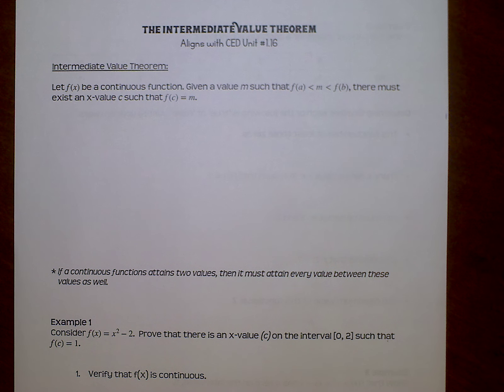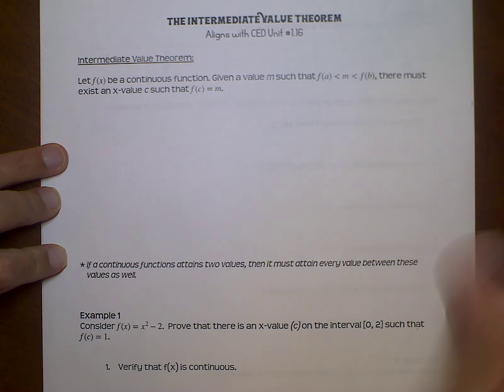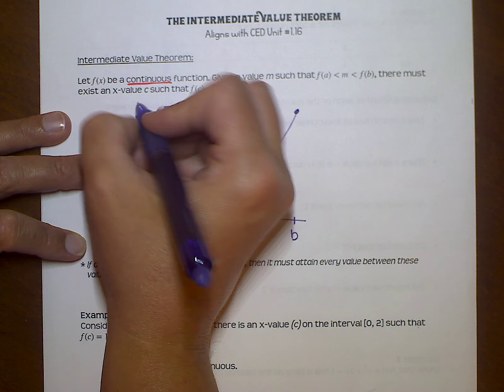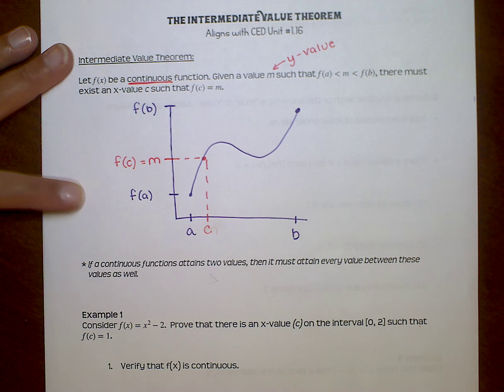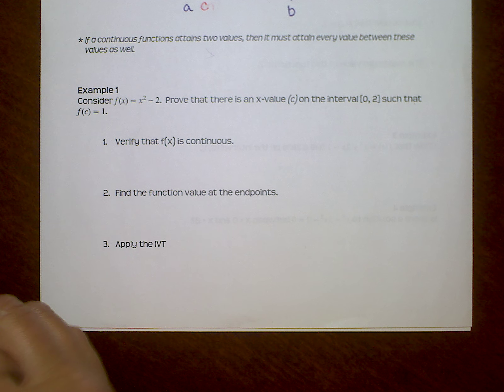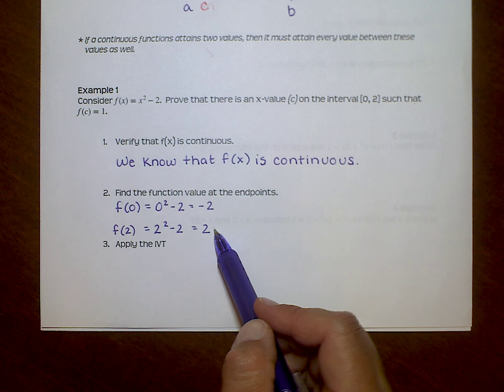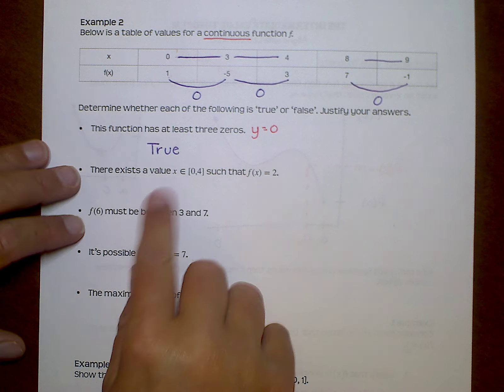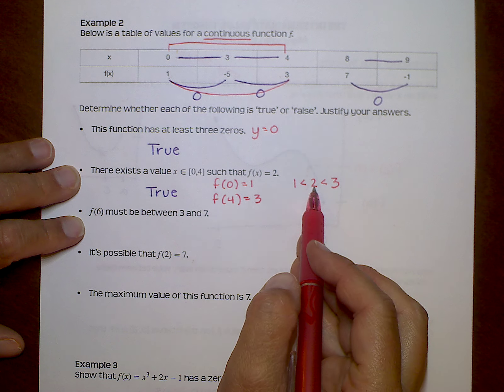Intermediate Value Theorem (1.16)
AP Calc AB
IVT